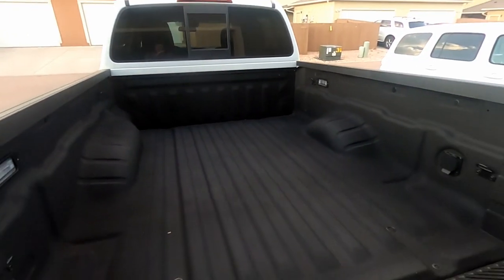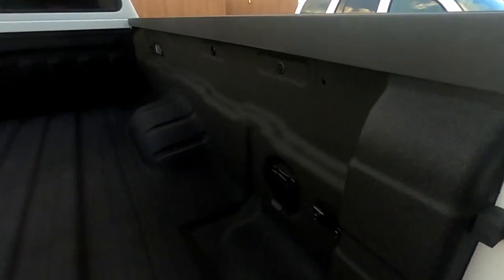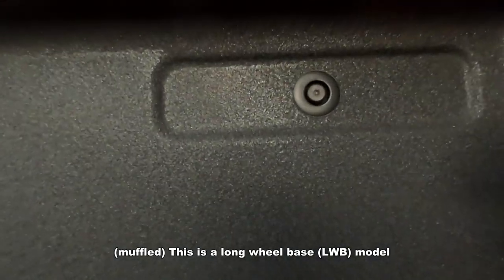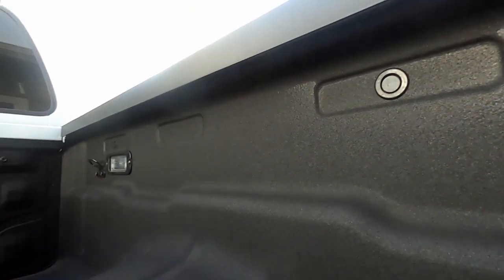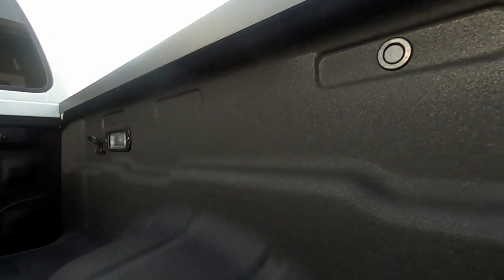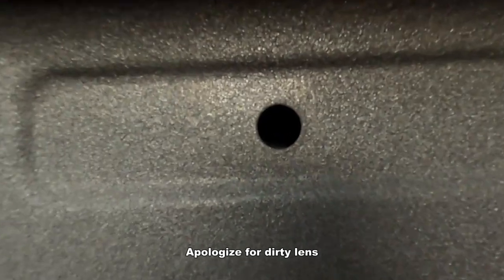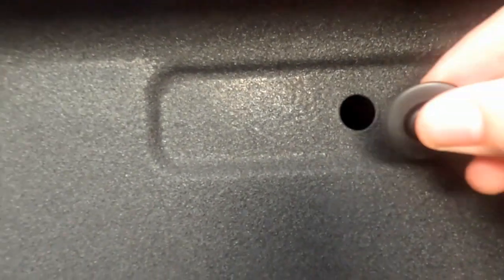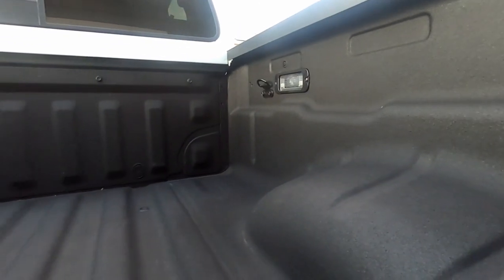2022 Nissan Frontier can't have Utili-Track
Unless your 2022 Nissan Frontier came with the utili-track system, or has the threaded base behind the rubber grommets, the OEM track system won't work. It requires the threaded base, within the bed walls to secure it. I have the LWB with spray in bedliner, 120v outlet, and led bed lights... still can't have utili-track unless pro model.